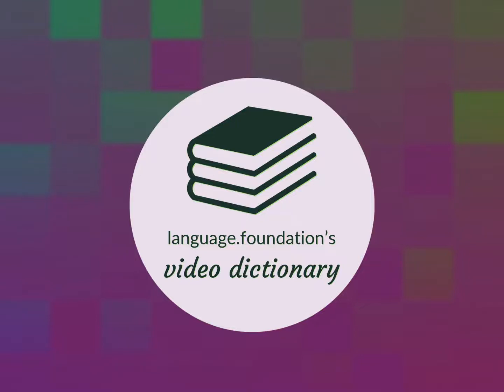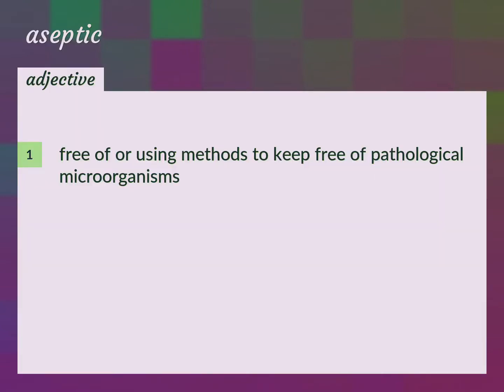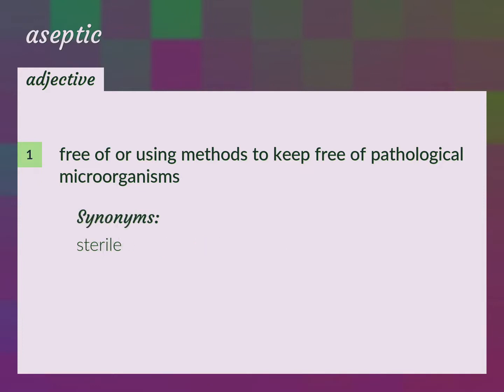Aseptic | meaning of Aseptic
What is ASEPTIC meaning?